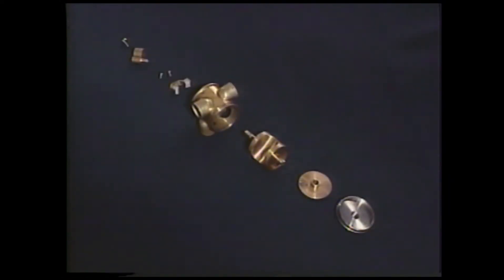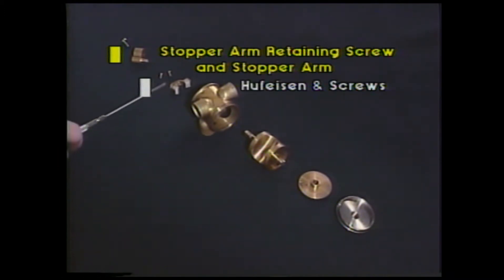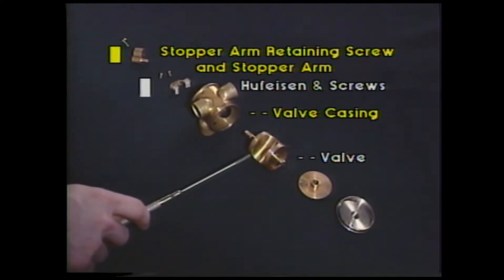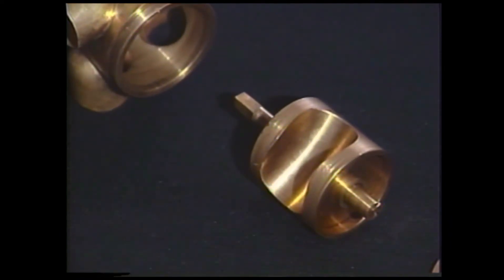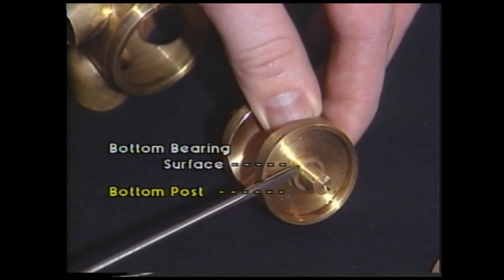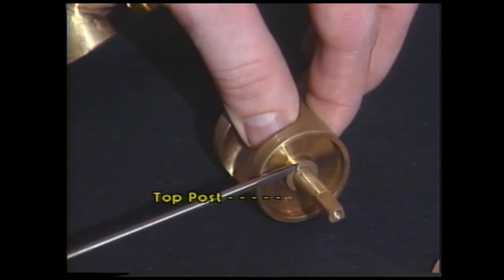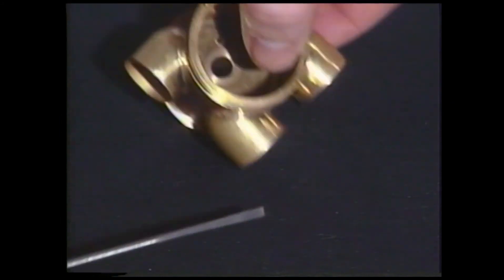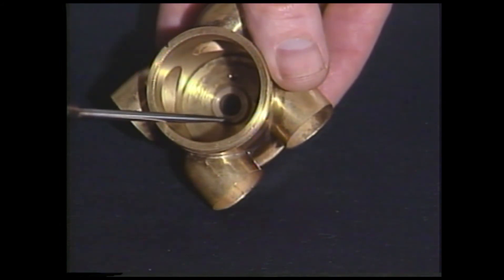Tuba Repair #2 Rotary Valve Parts - Jeff Funderburk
A rotary valve from a brass instrument, in this case a tuba, is shown in close up and the various parts are identified.